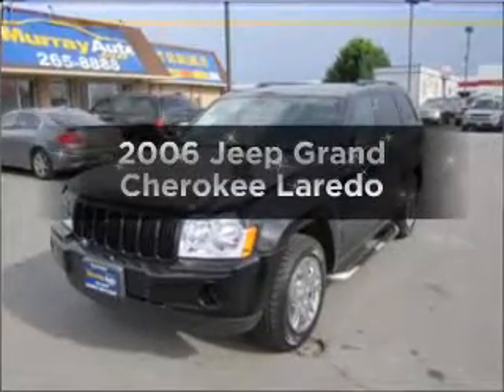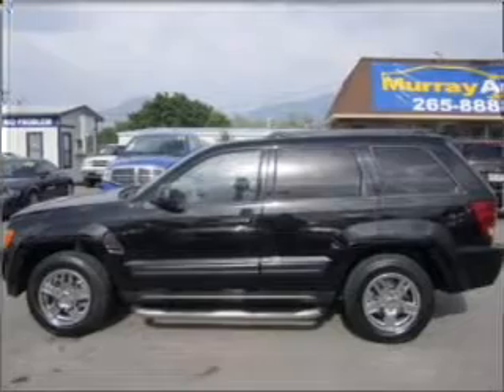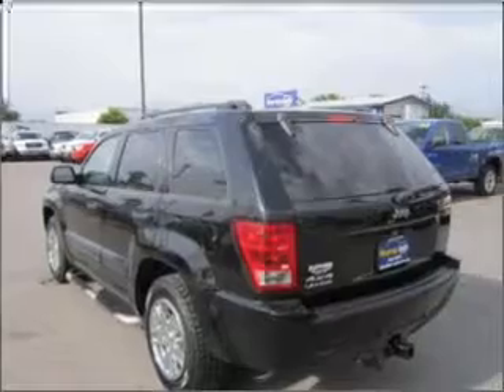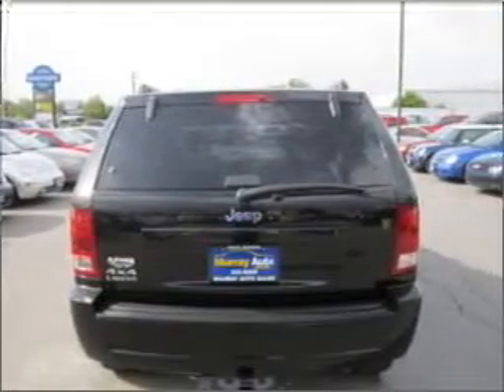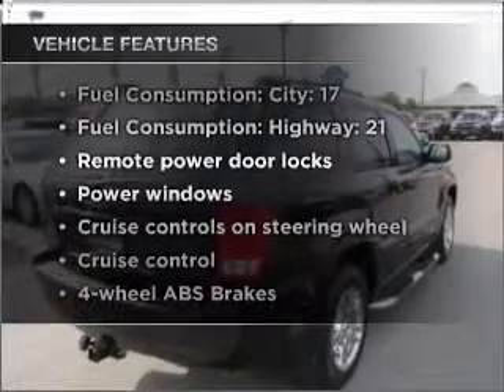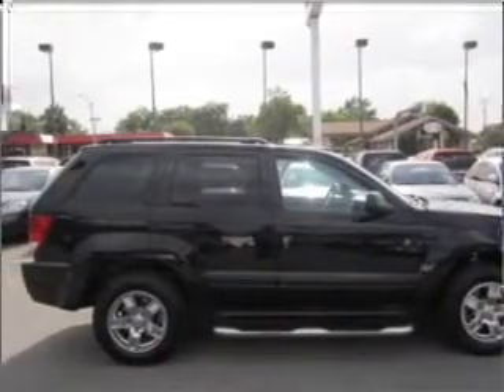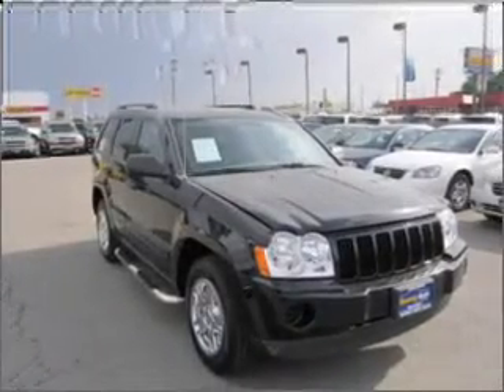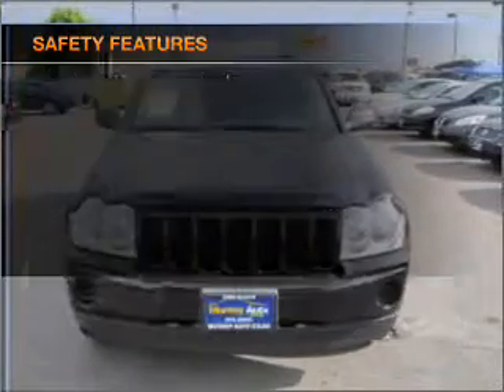2006 Jeep Grand Cherokee - Murray UT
Year: 2006
Make: Jeep
Model: Grand Cherokee
Trim: Laredo
Engine: 3.7 liter 6 cylinder 12 valve
Transmission: Automatic
Color: Black
Mileage: 54849
Address:
4315 S State Street